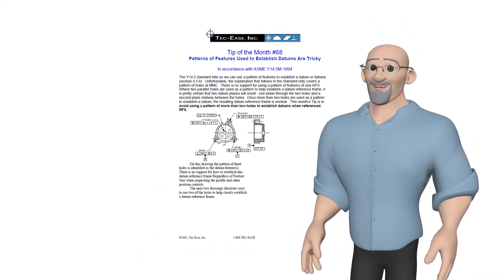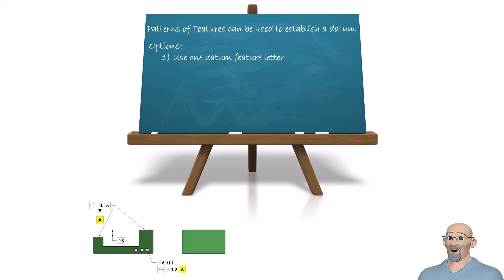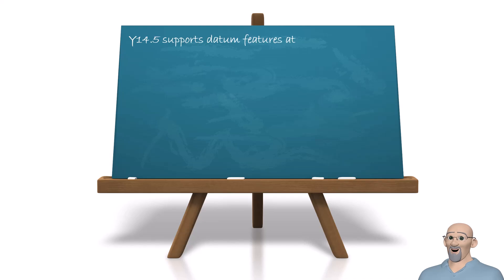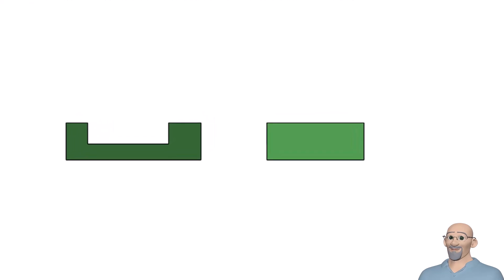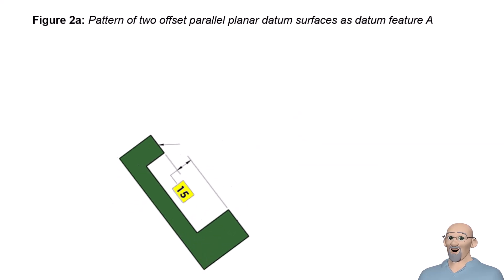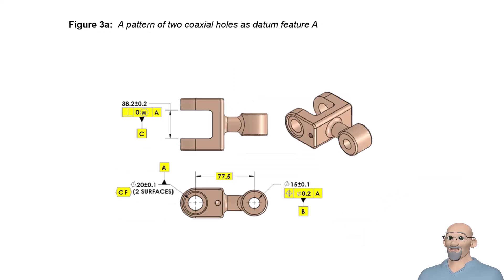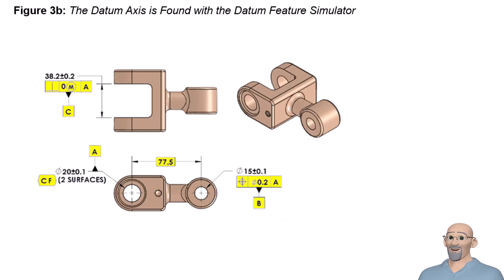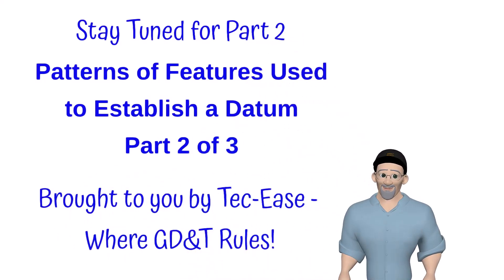Patterns of Features Used to Establish a Datum, Part 1 of 3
The Y14.5 standard tells us we can use a pattern of features to establish a datum (Y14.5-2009 paragraph 4.12, Y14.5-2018 paragraph 7.12).  The pattern of features may be specified using one datum feature letter or a hyphenated list of datum feature letters, termed a “Multiple Datum Feature” in 2009, or a “Common Datum Feature” in 2018.